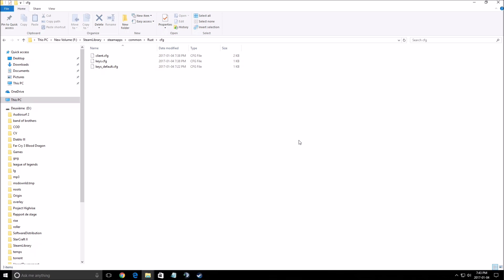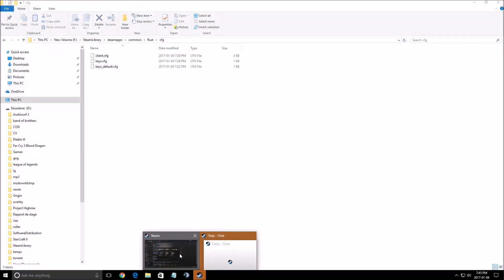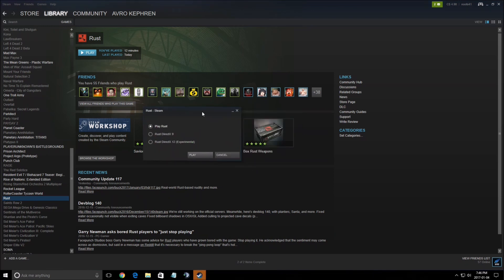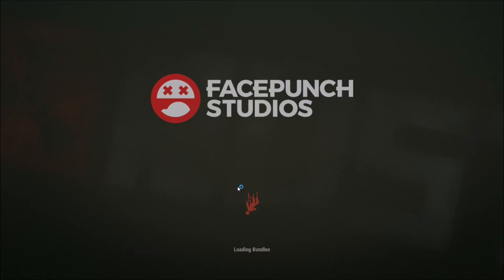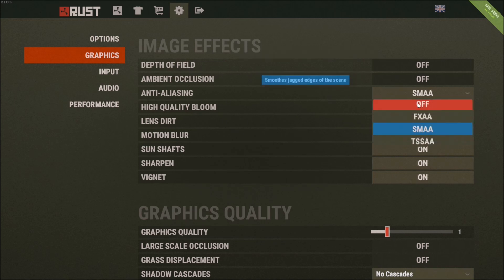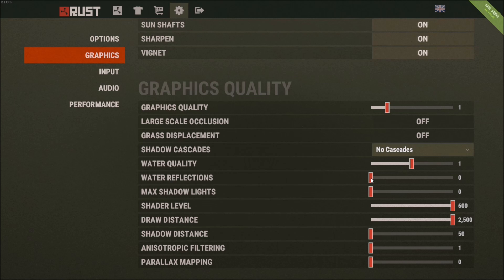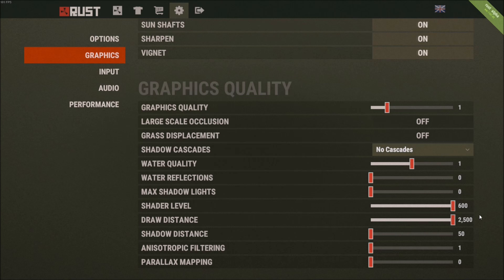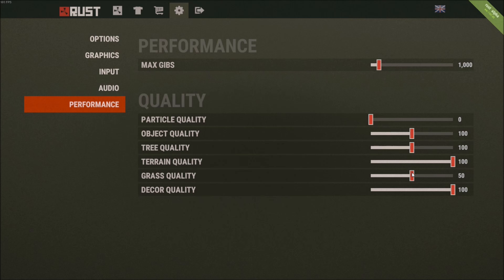RUST- How to increase your FPS + performances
Rust FPS boost.

This is a simple tutorial on how to improve your FPS in RUST and keep your graphic quality. This guide will help your to optimize your game.
This tutorial will give you a performance and FPS boost in RUST.

Rust fps fix + Rust fps guide